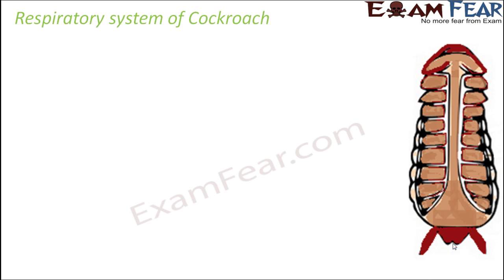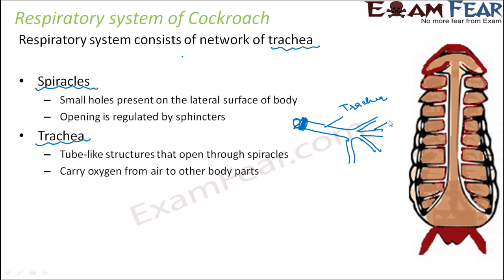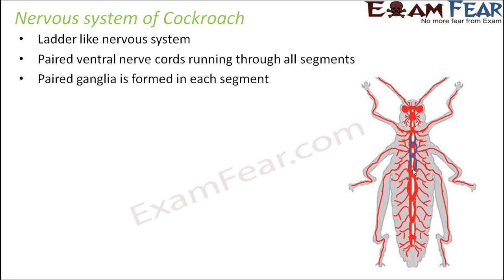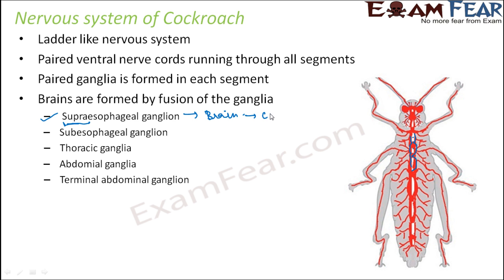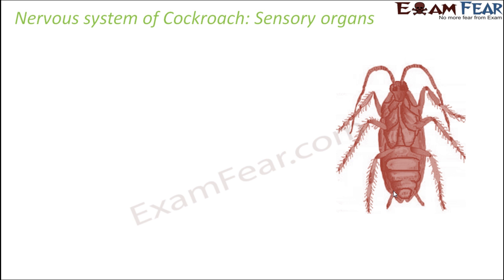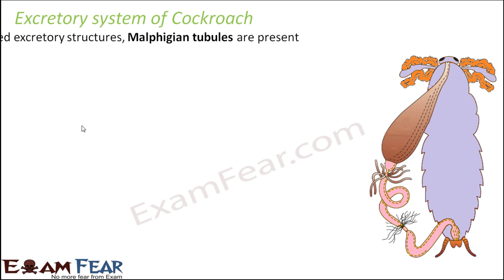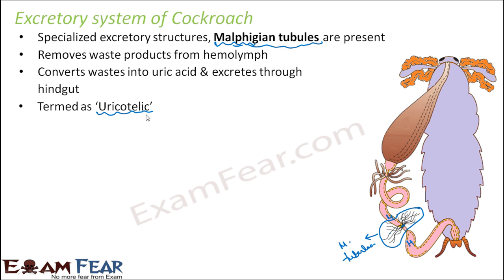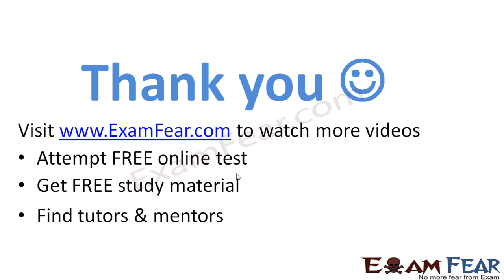Biology Structural Organization Animals part 32 (cockroach: Respiratory, Nervous) CBSE class 11 XI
Biology Structural Organization Animals part 32 (cockroach: Respiratory, Nervous, Excretory System) CBSE class 11 XI